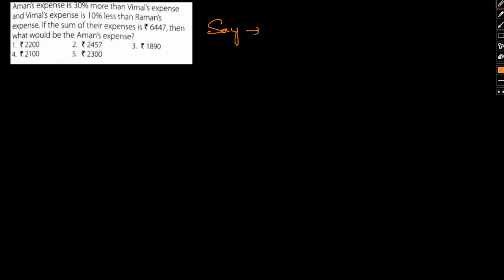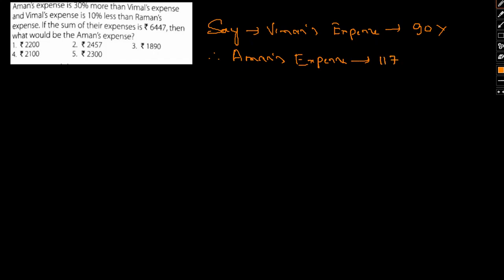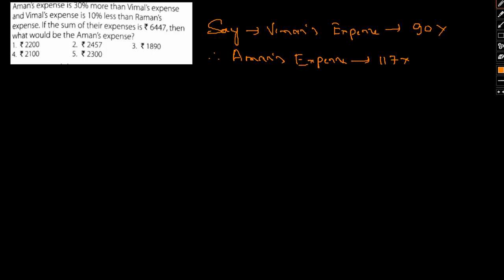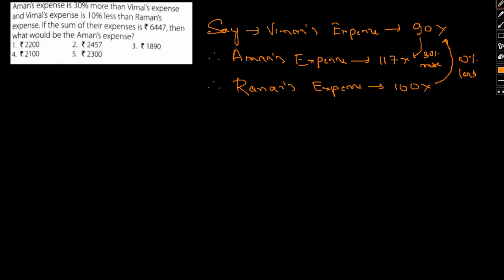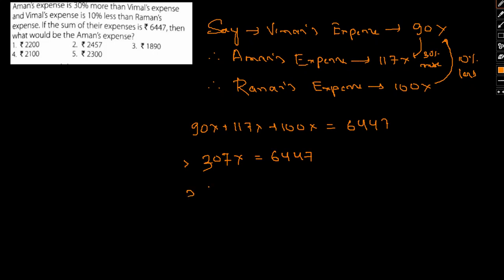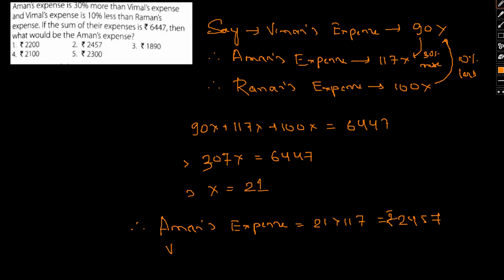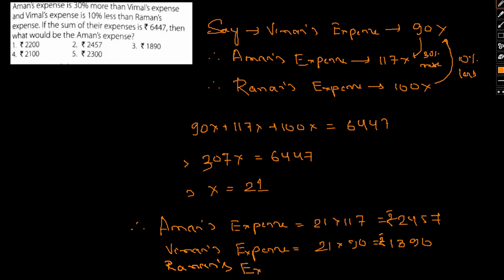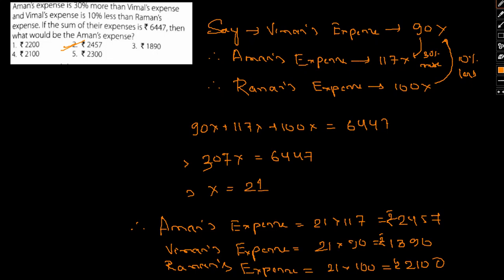Quants important questions for RBI GRADE B. Working solution with detailed explanation for exams.